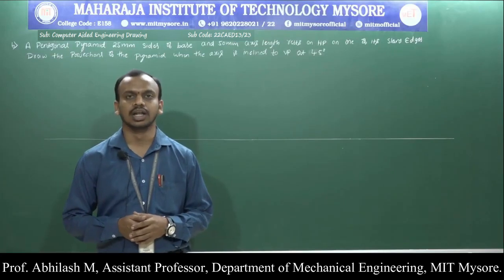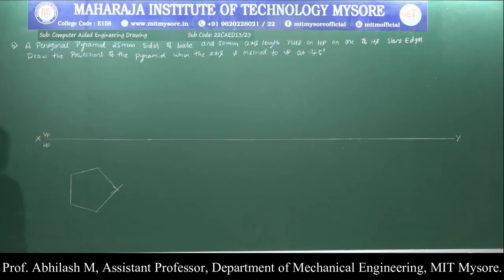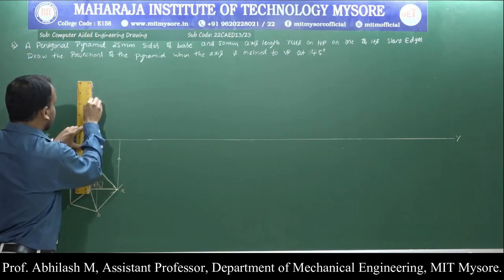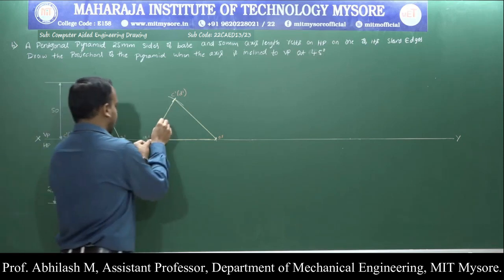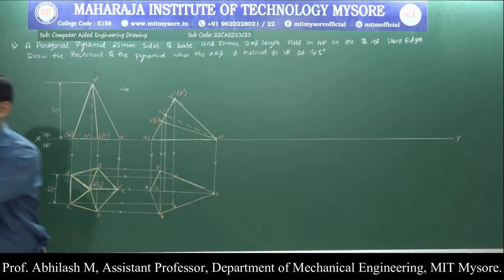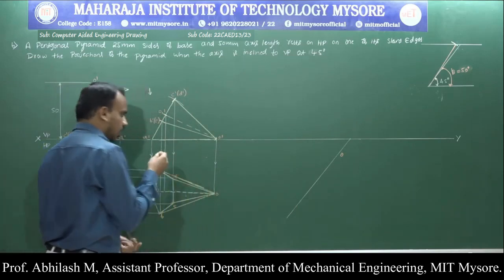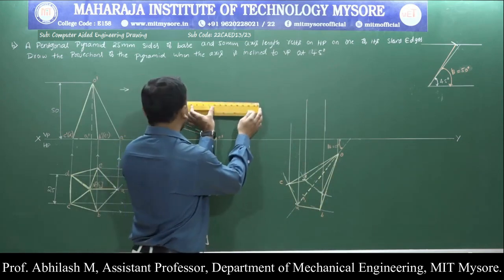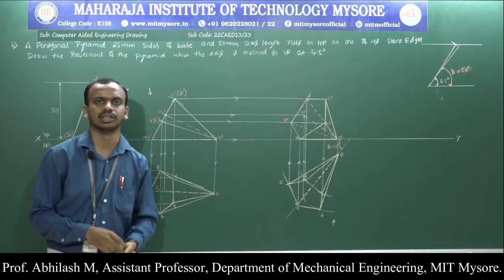M2IS7 - Problems on Solids - Pentagonal Pyramid